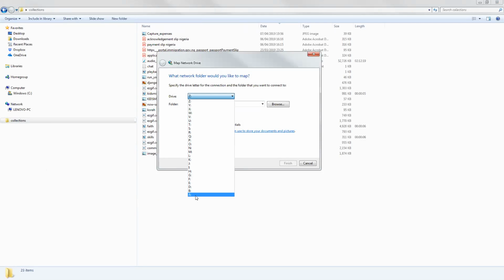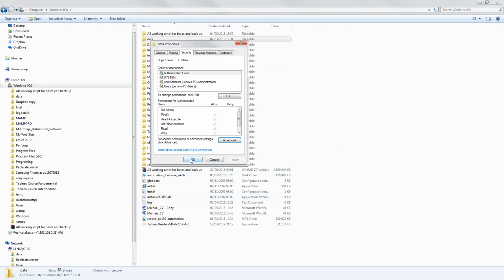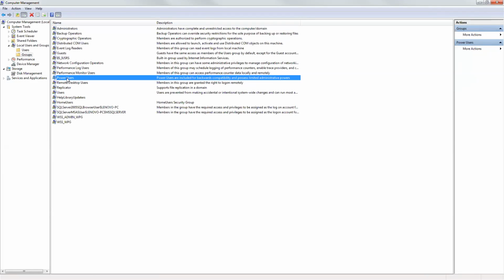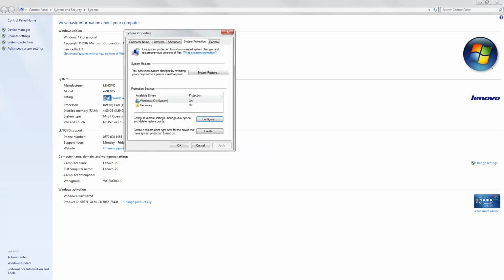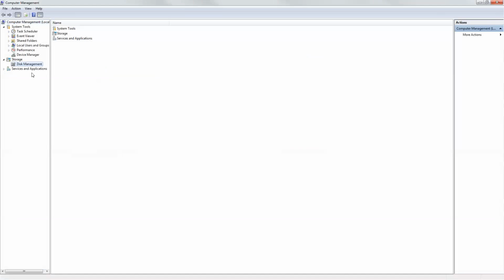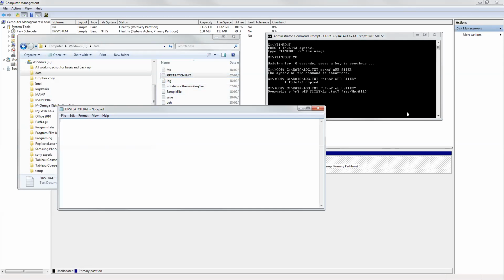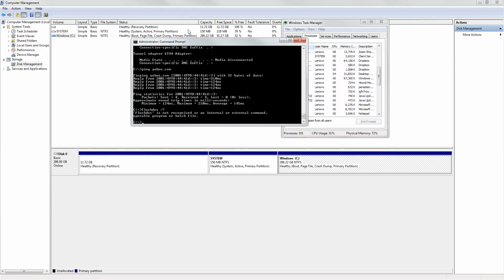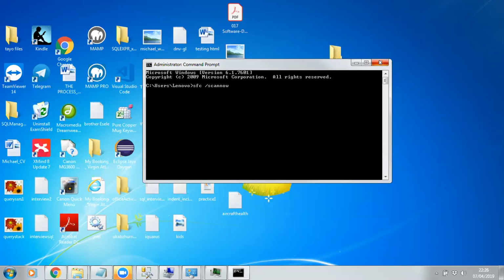SQL Intensive Training AND OTHER WINDOWS BASIC SKILLS LESSON 6